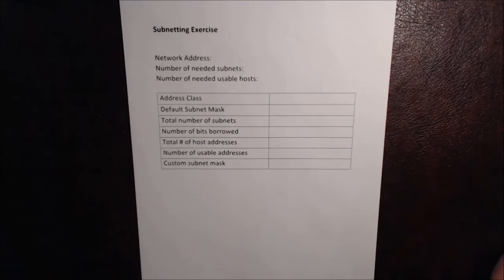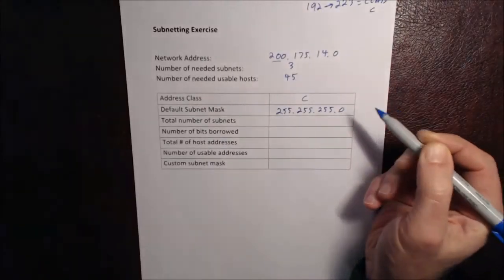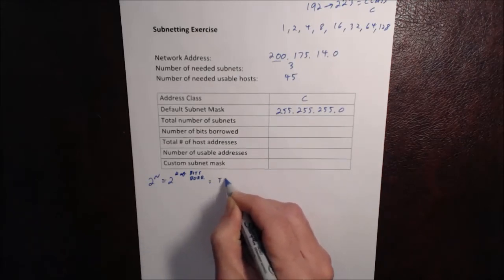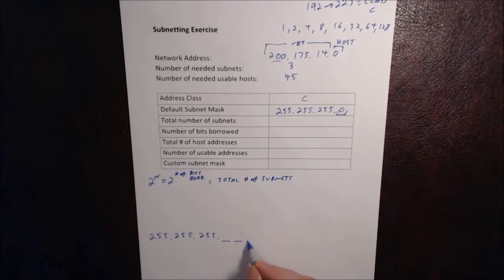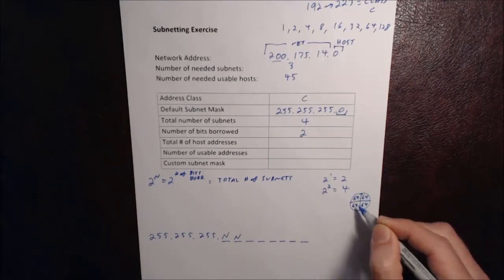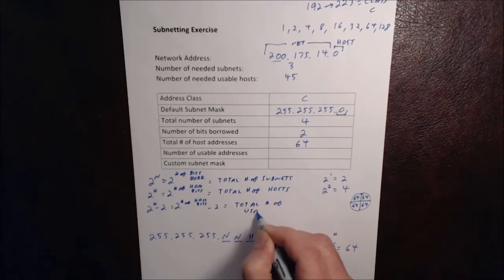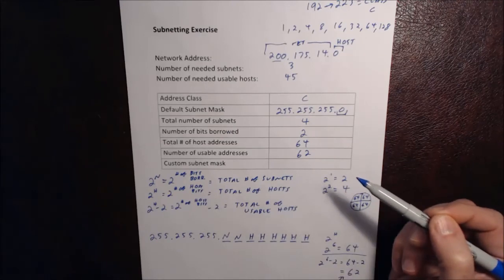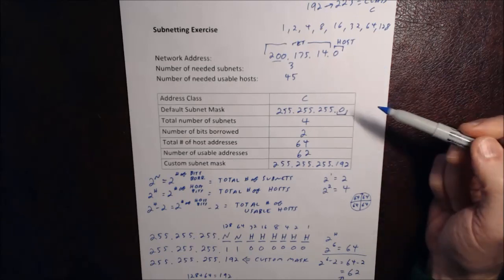Video 4 - Class C Subnetting - Exercise 1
Solving a Class C Subnetting Exercise